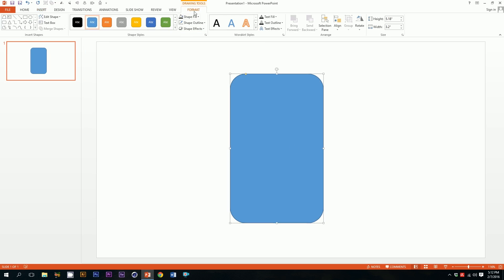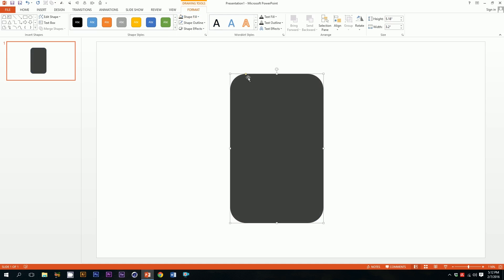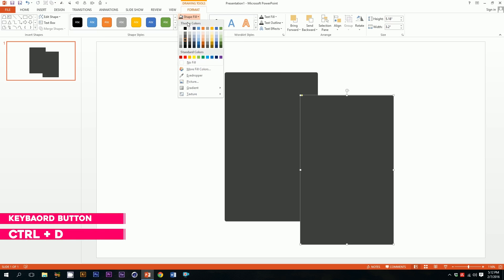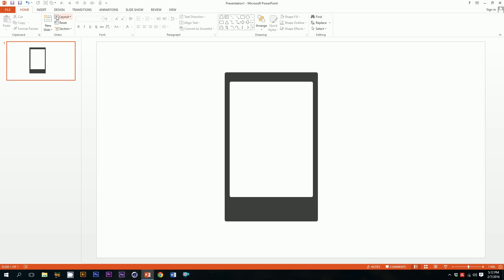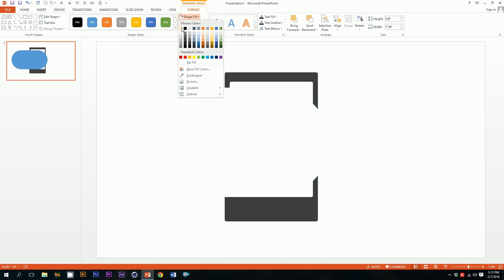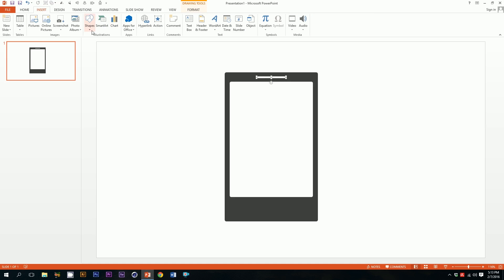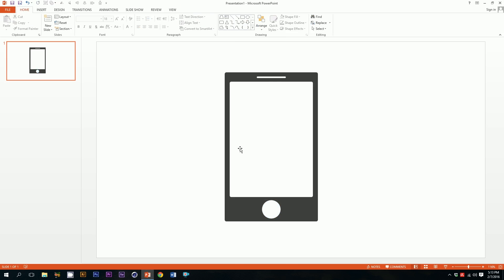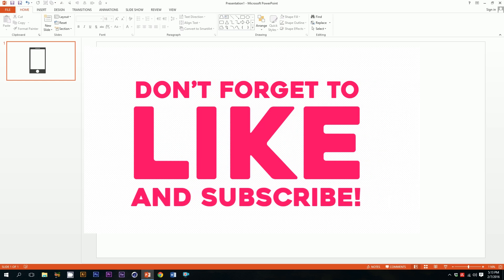How to Make a Mobile Icon on POWERPOINT! (Microsoft PowerPoint 2013 Tutorial) | PowerPoint Pro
Create a mobile icon with just 3 basic shapes on powerpoint!
Get your graphic designing skills a honing and get down to crating some icon! Follow through this simple video and learn how easy it is to create super cool and simple icons in a blink of the eye!

You may suggest any icon you want me to make a tutorial!

You can also check out some of my slide on slideshare!